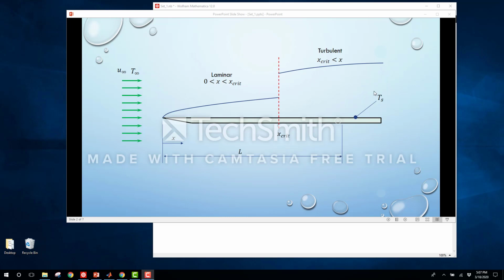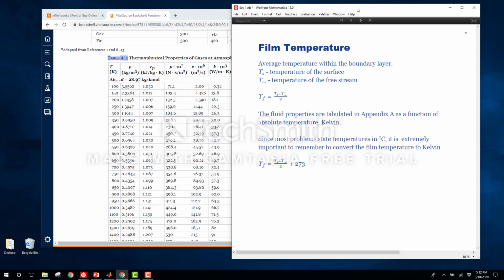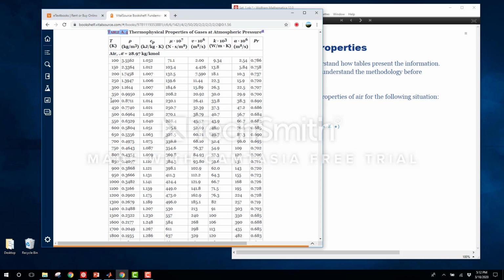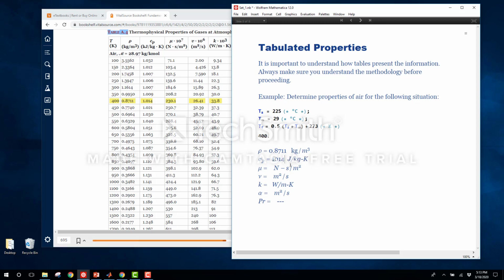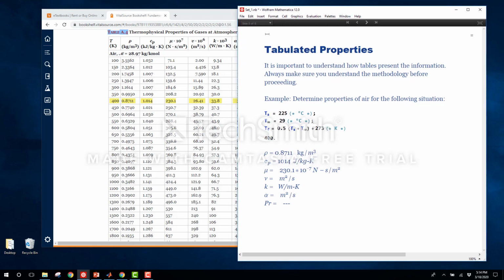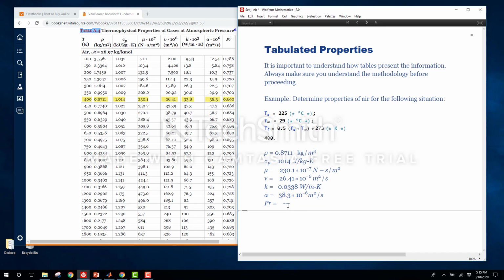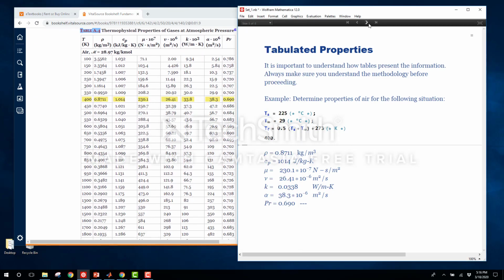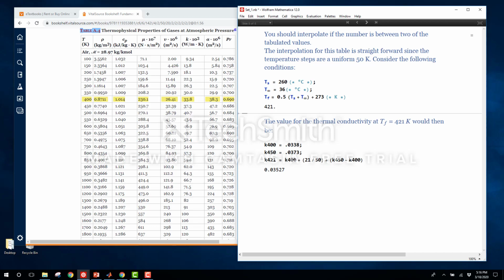External Convection - Part 2